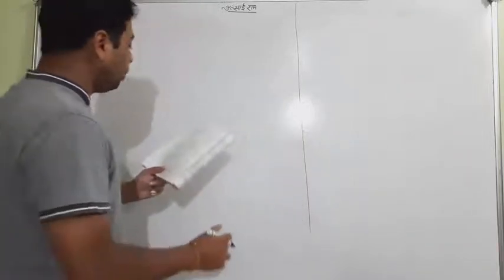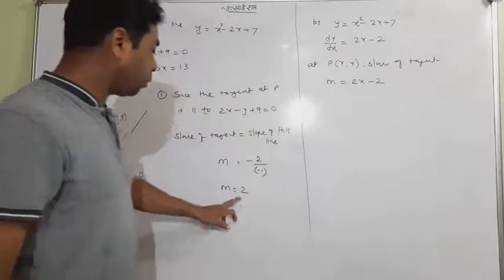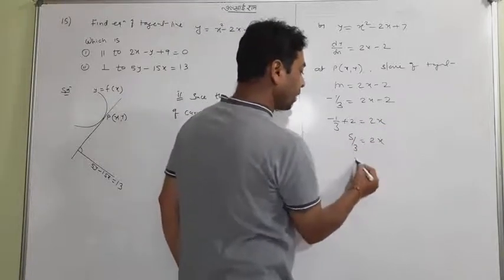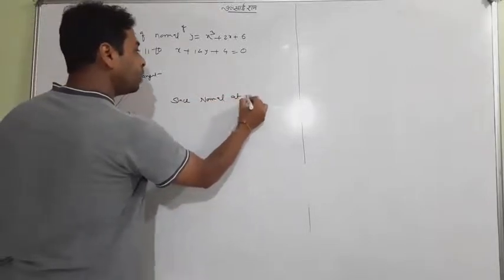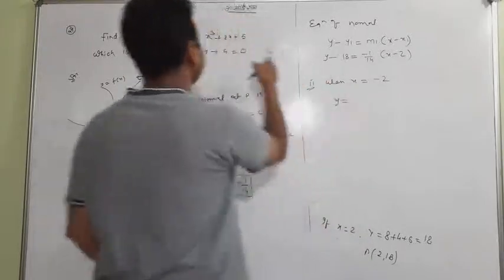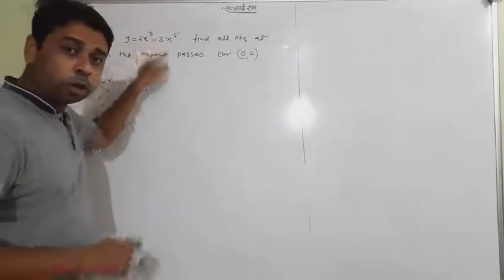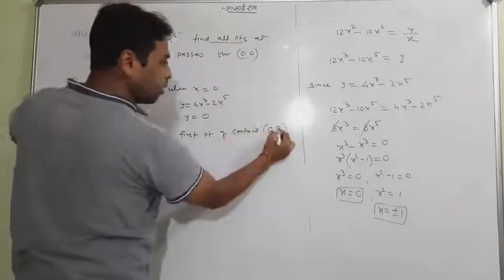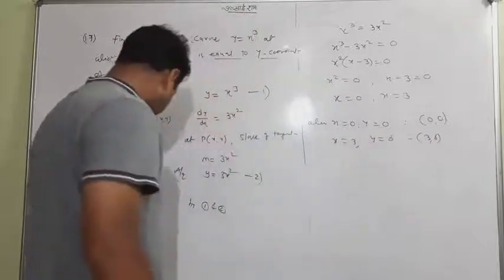CLASS XII ||APPLICATION OF DERIVATIVES || MATHS